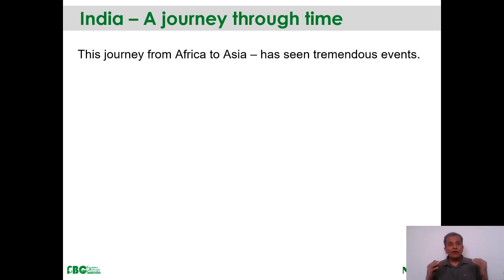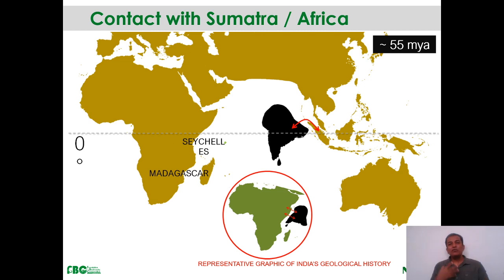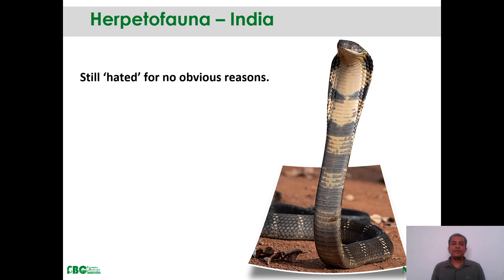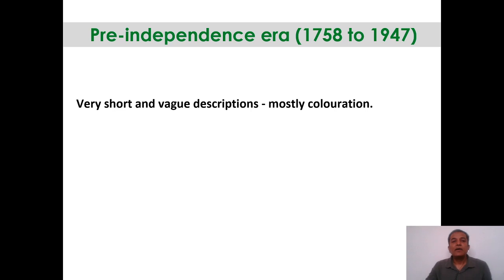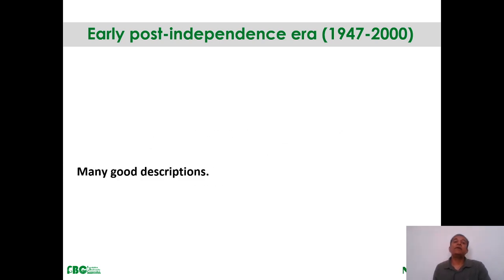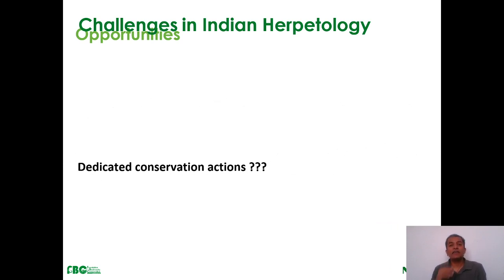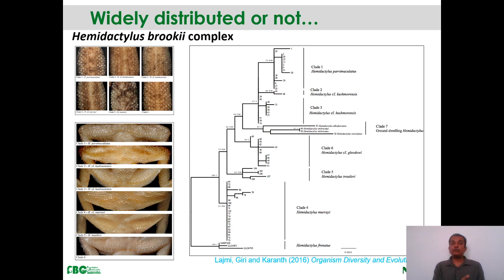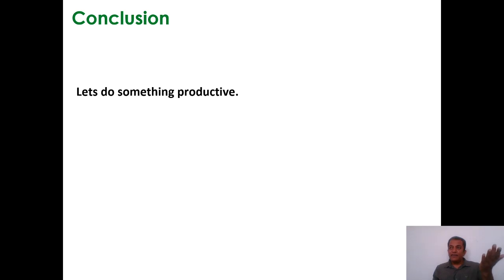Dr Varad Giri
Dr. Varad Giri - Leading Herpetologist of India
- "Reptile and Amphibian Diversity"